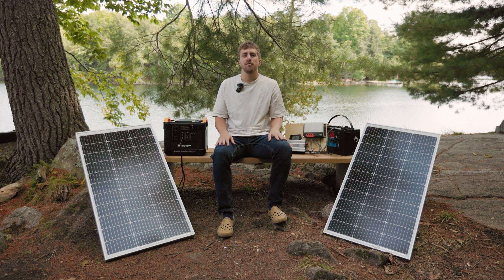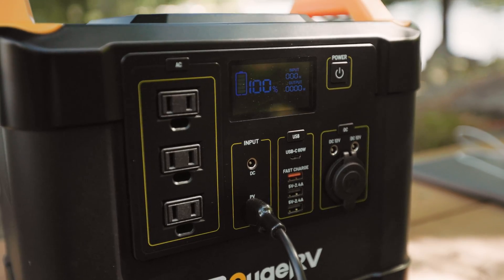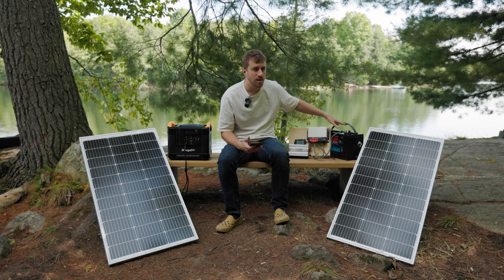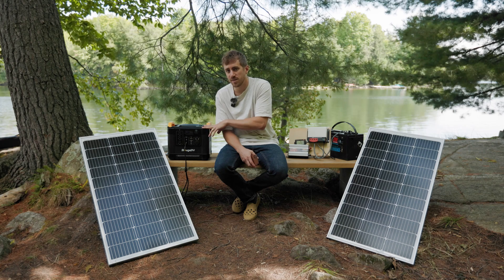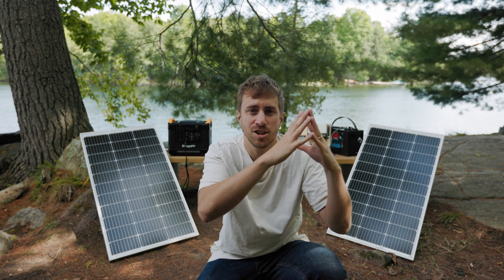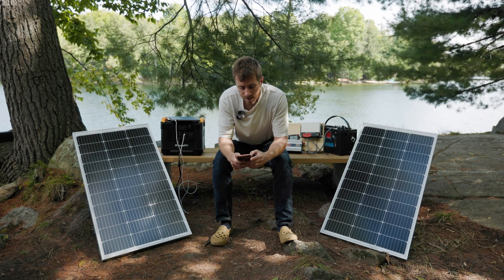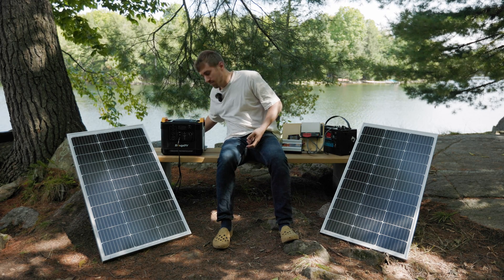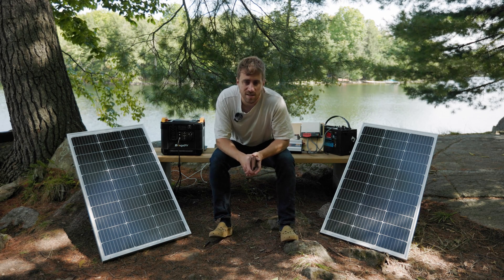How Much Solar power Is Enough? (It’s less than you think)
12V ACCESSORIES
👉STRING LIGHTS
👉SOLAR WATER PUMP
👉SAUNA LED STRIP
👉TOUCH WALL DIMMER

*Links above may be subject to a commission as an associate

It can be challenging to know what to buy when purchasing a simple solar setup for your tent or cabin or rv. Here I demystify some differences between two basic solar setups and give some pros and cons of each type. I go over the costs of a simple solar set up for off grid use. I also share how to get the right capacity of solar panel and battery so that you do not run out of power and all your devices remain powered.